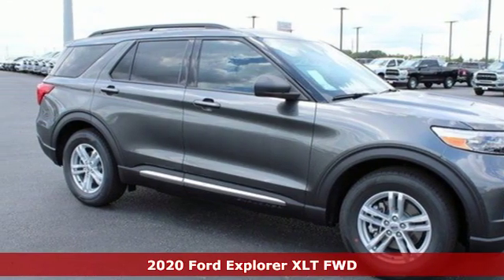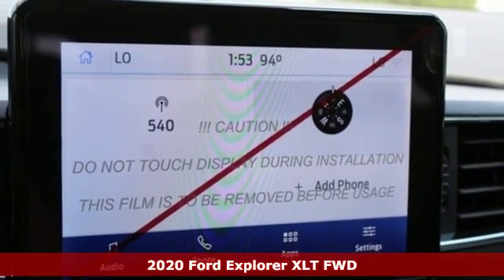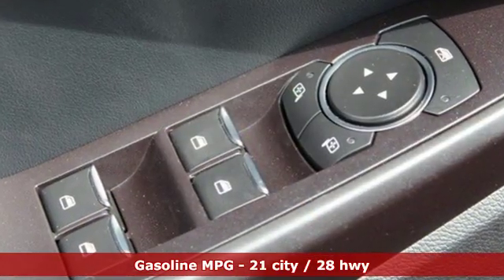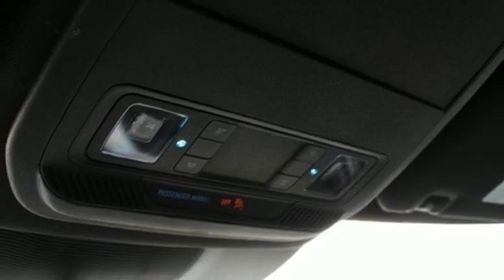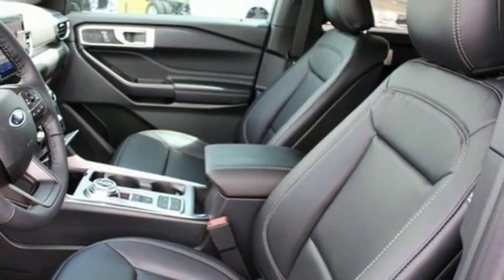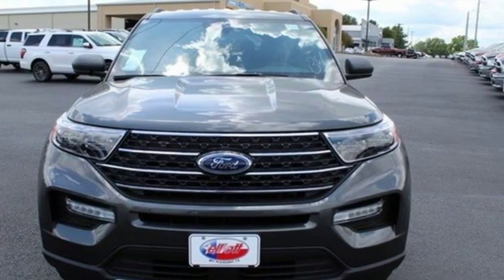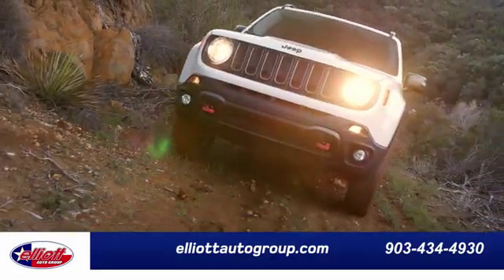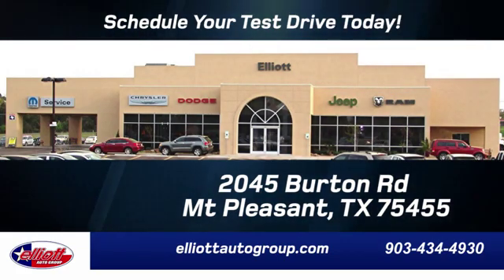New 2020 Ford Explorer Mt Pleasant TX Sulphur Springs, TX F7800 - SOLD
Year: 2020
Make: Ford
Model: Explorer
Trim: XLT
Engine: EcoBoost 2.3L I4 GTDi DOHC Turbocharged VCT
Transmission: 10-Speed Automatic
Color: Gray
Interior: Ebony
Stock #: F7800
VIN: 1FMSK7DHXLGA30920
New Price! Magnetic Metallic 2020 Ford Explorer XLT RWD 10-Speed Automatic EcoBoost 2.3L I4 GTDi DOHC Turbocharged VCT **REMOTE START**, **BACKUP CAMERA**, **BLUETOOTH HANDS-FREE CALLING**, **APPLE CARPLAY & ANDROID AUTO**, **3RD ROW SEATING**, **BLIND SPOT SENSORS**.brbrPrice includes all rebates, incentives and dealer discounts. Price listed is lowest available price. Does not include dealer adds, tax, title, license or fees. To qualify for all rebates and incentives, a qualified trade-in and/or financing with Ford Motor Credit may be required. All vehicles have window tint ($199) and the Elliott Protection Package ($299). Trucks have a spray in bed liner ($499). We are located just west of Titus Regional Medical Center on the I-30 frontage road. Recent Arrival! 21/28 City/Highway MPG Price includes: $750 - Select Inventory Retail Customer Cash. Exp. 09/30/2019

Address:
2055 Burton Rd.